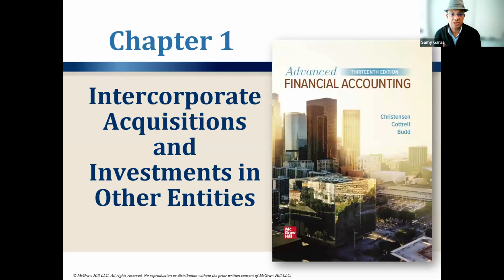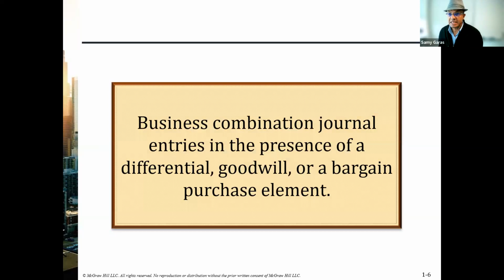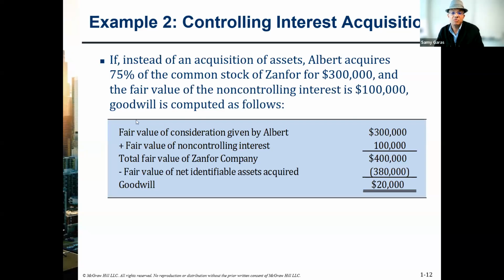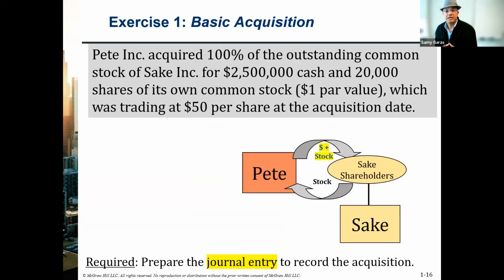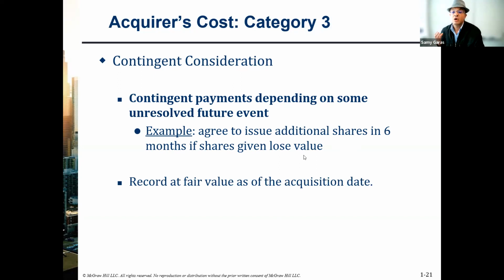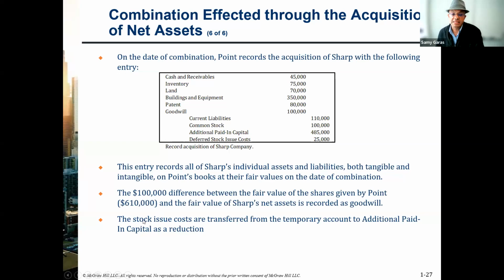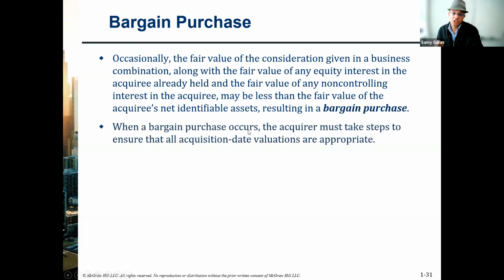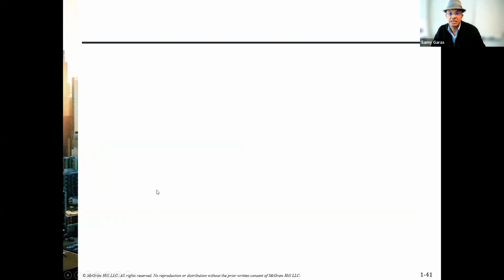Ch (01) Journal Entries